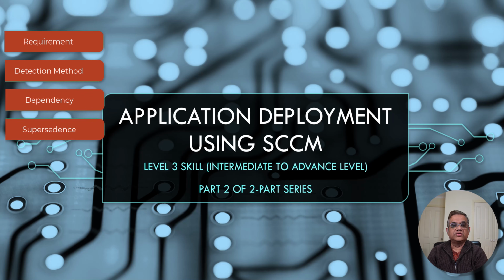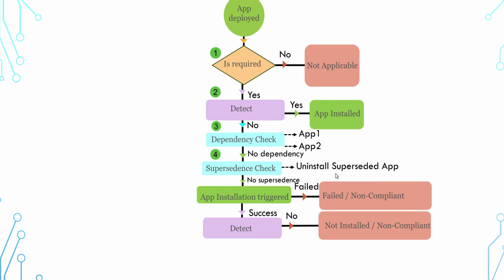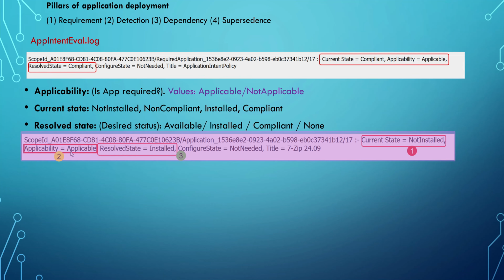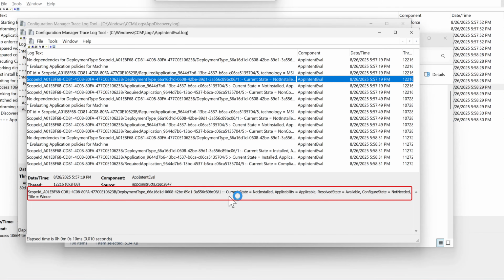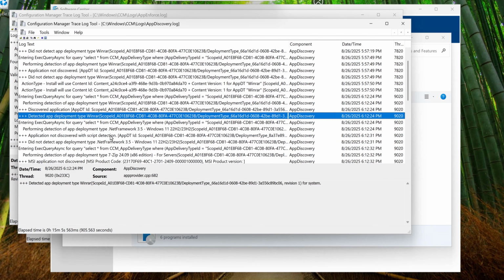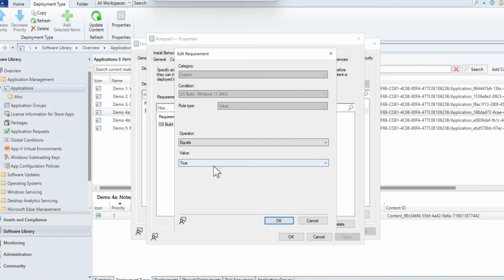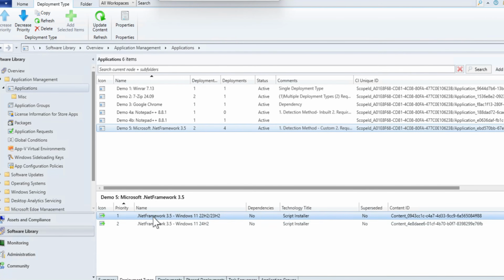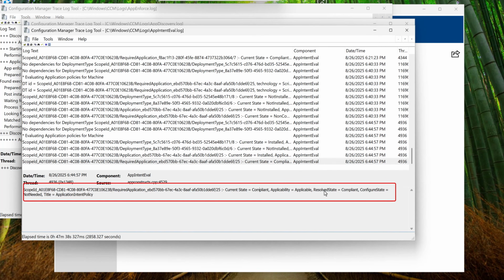Application Deployment using SCCM - L3 skill - Part 2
00:00 Introduction
00:44 Pillars of Application deployment
03:49 Flow chart of App Deployment
10:22 Log files for Application Deployment
12:20 Checking the log files
15:43 Demo

This is part 2 of the video where I am going to do the deep dive into SCCM application.

Topic includes:

1. 4 pillars of Application deployment: Requirement, detection method, dependency and supersedence.
2. Flow chart on application deployment showing how application is received, detected, and installed on the device.
3. Covering up important log files for app deployment such as AppEnforce.log, AppDiscovery.log, AppIntentEval.log.
4. Critical information shown in log files which can help troubleshooting the app related issues.
5. Demo including 5 different applications including various different combinations.
6. Usage of Global condition in application deployment for requirement check.

Requirement check can be used for verifying the applicability of application, hence marking it as Applicable / Not-Applicable